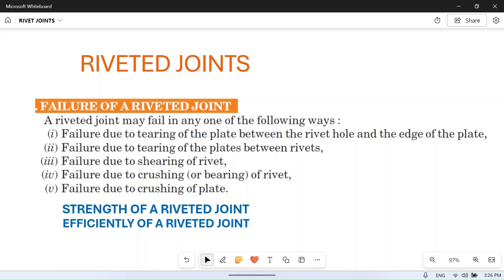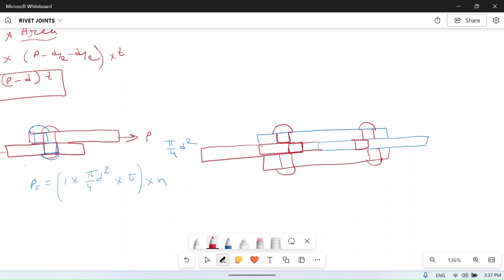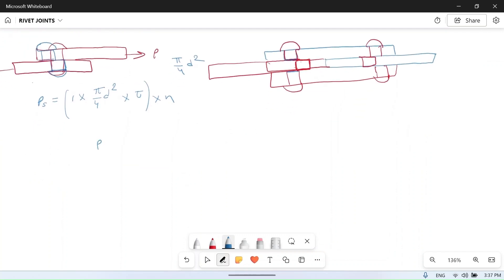Riveted Joints: 03: Failure of riveted joints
In this video we will try to know about failures of rivetted joints like tearing of plate, shearing of rivet and crushing of plate or rivet, strength of riveted joints and efficiency.